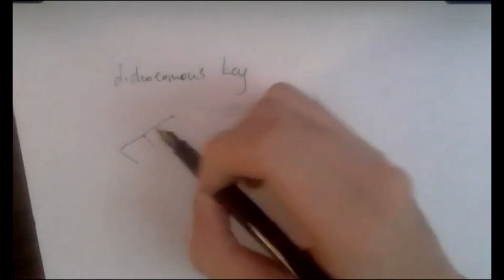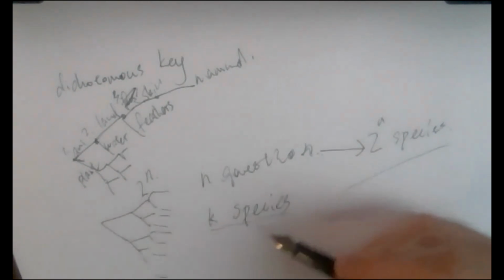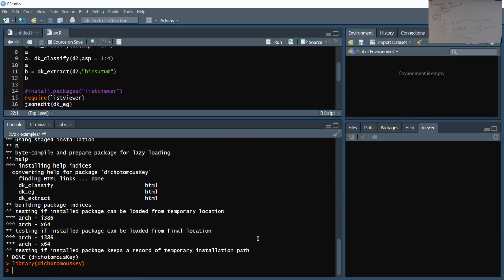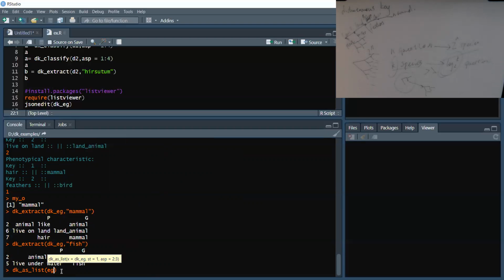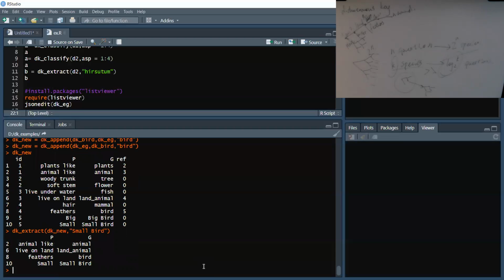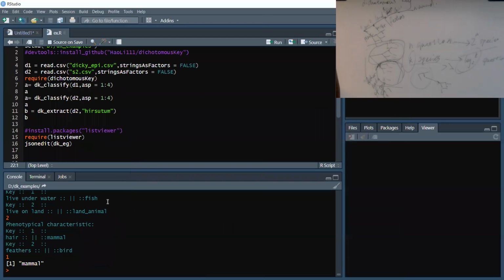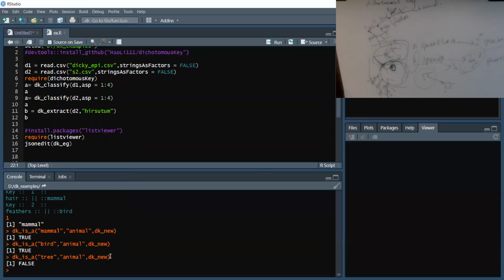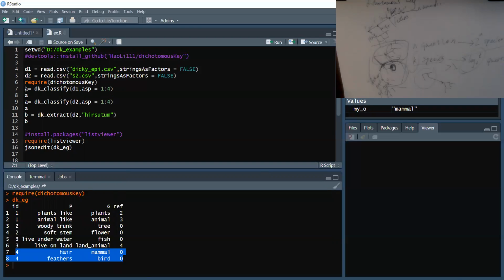Dichotomous Key software package in R